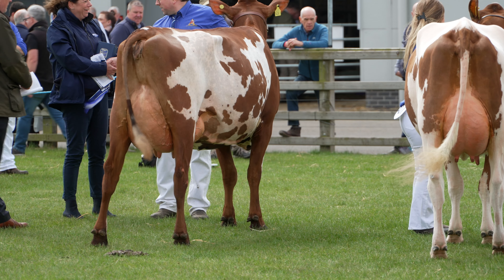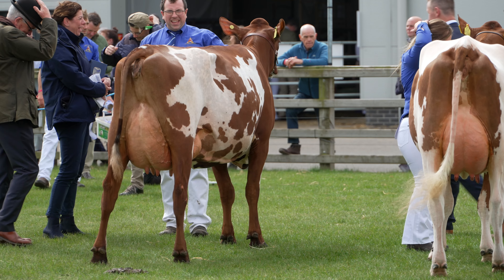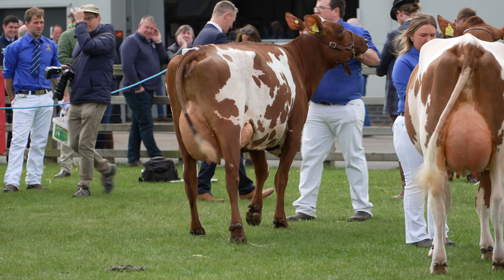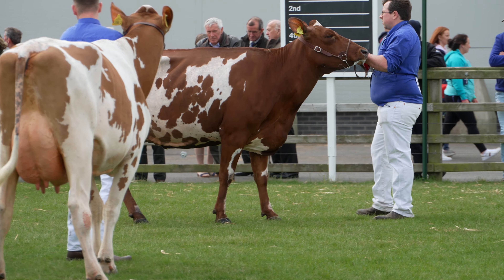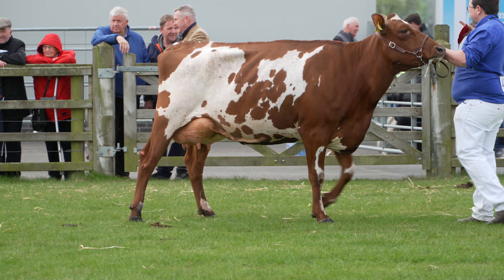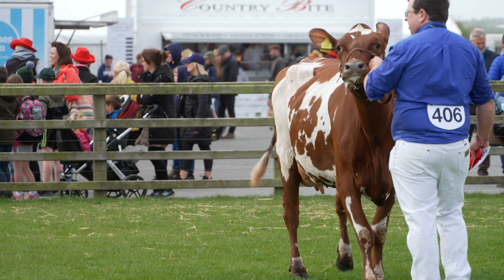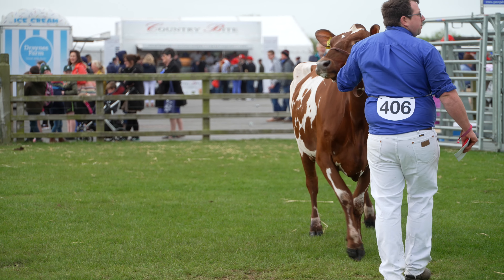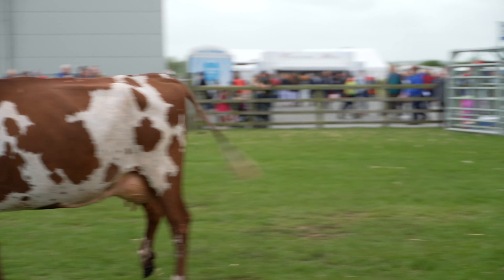Balmoral Show 2022.Lisburn N Ireland.Ayrshire Heifer Class.Beechmount Russet 9 (VG86)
Outstanding   Ayrshire  Heifer by Brieryside Magic wins this class at Balmoral Show near Belfast.Judge was Iwan Morgan from Wales.